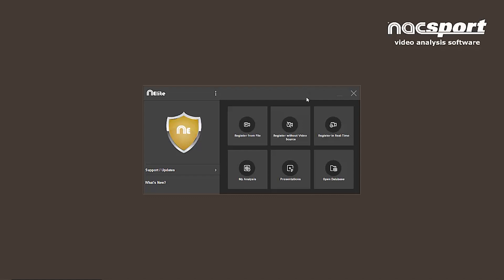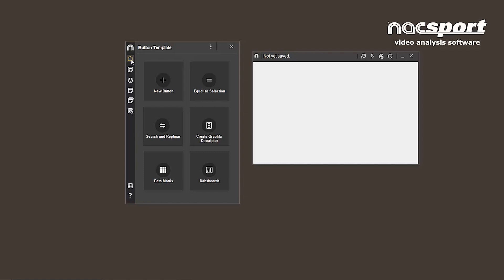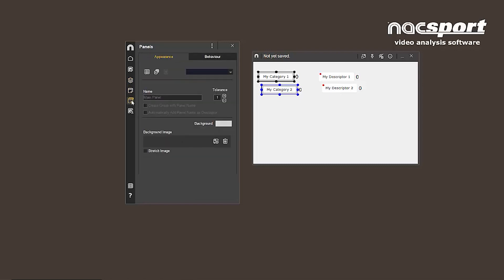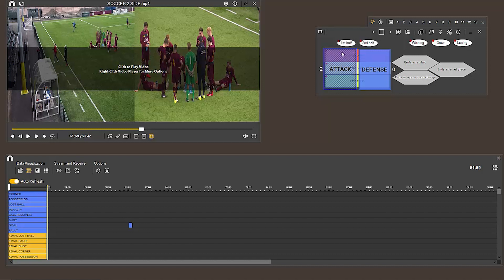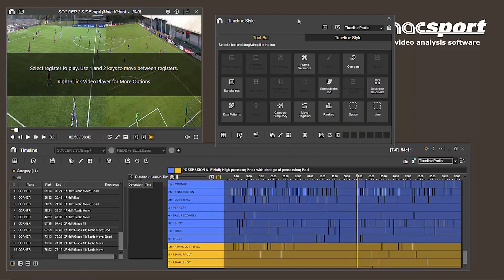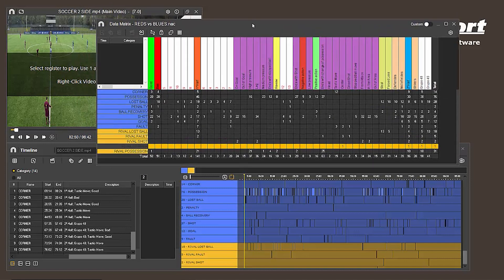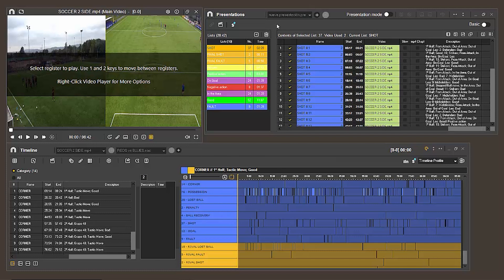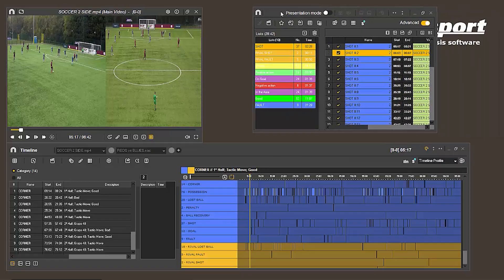Nacsport 8.0 Overview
In this video, we talk you through the new Nacsport 8.0 user interface, available now for Windows and Mac. Take a tour round the software and discover all the new tools and features of the UI.